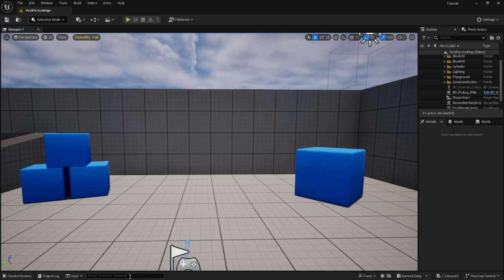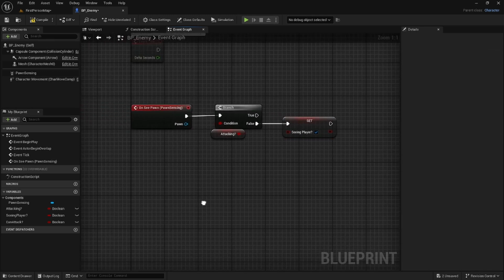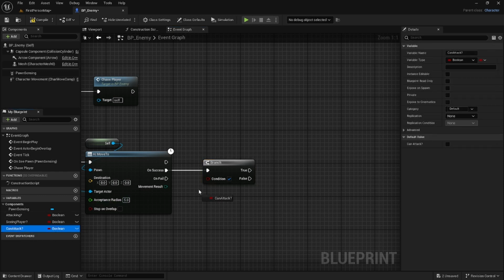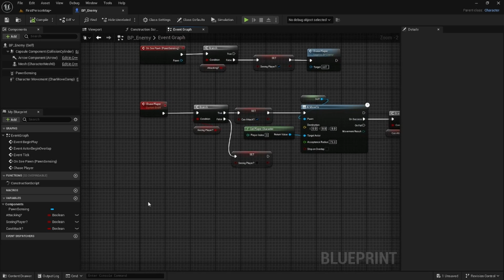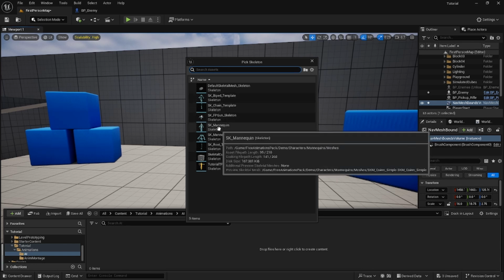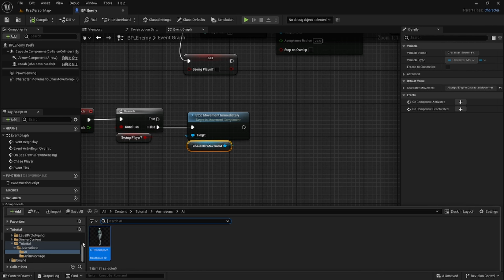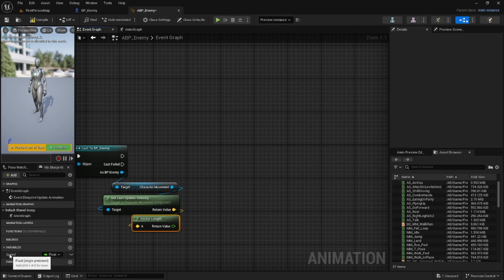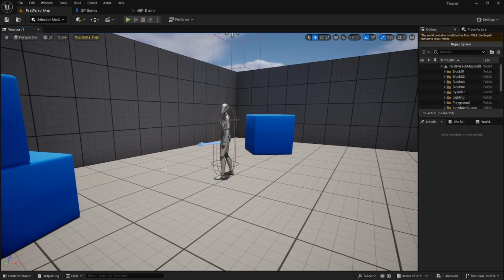Basic Enemy AI Tutorial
Hey guys, in this tutorial, I'll be showing you how to setup a basic enemy ai that will detect you, chase you, and attack you.

0:00 Intro
0:21 Creating Enemy Blueprint
1:20 Building Logic for AI Movement
8:35 Adding Nav Bounds Mesh
9:33 Creating Blendspace
12:17 Creating Animation Blueprint
16:25 Testing Enemy AI
17:56 Outro